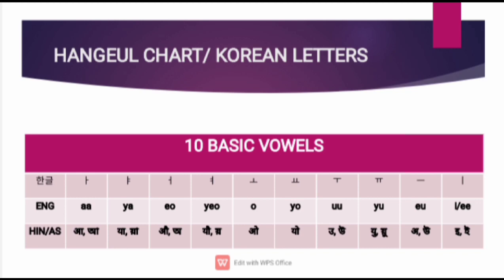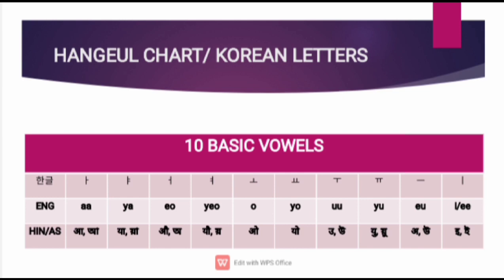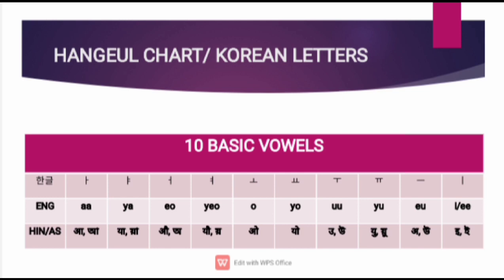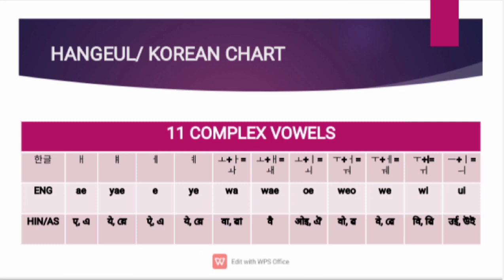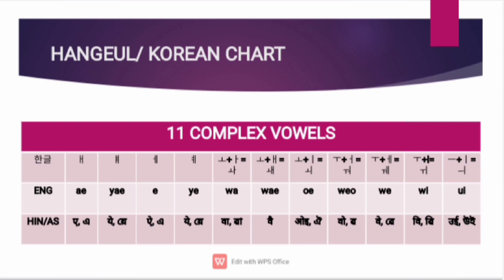Mastering Korean: A Beginner's Step to Language Learning (Vowels)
Welcome to my Korean language class! Join me on this exciting journey as we dive into the beautiful world of Hangul, the Korean alphabet. In this video, I'll be teaching you all about Korean vowels, one of the fundamental building blocks of the language.

Whether you're a complete beginner or looking to brush up on your Korean skills, this lesson is perfect for you. I'll guide you through each vowel step by step, explaining pronunciation, writing, and common words that use each vowel.

By the end of this class, you'll have a solid understanding of Korean vowels and be well on your way to mastering the basics of the language. So grab your notebook and pen, and let's start learning together!

In the next video we will learn how to make syllables and form words.